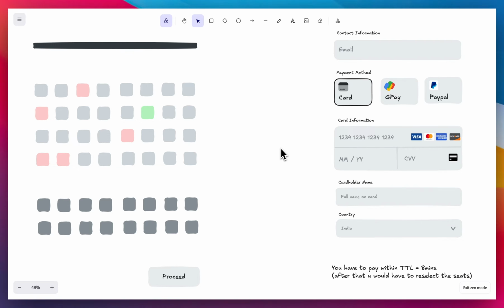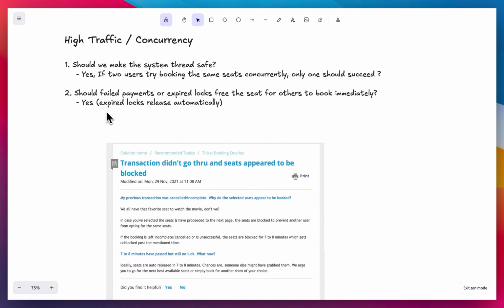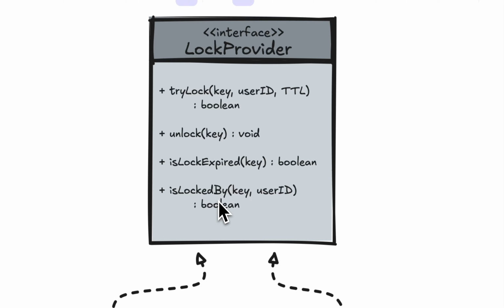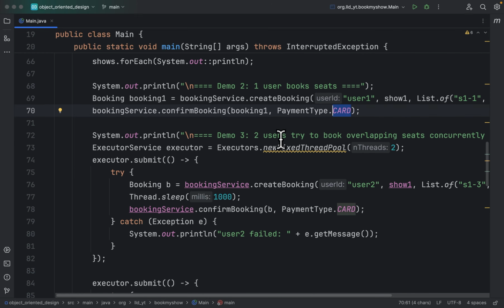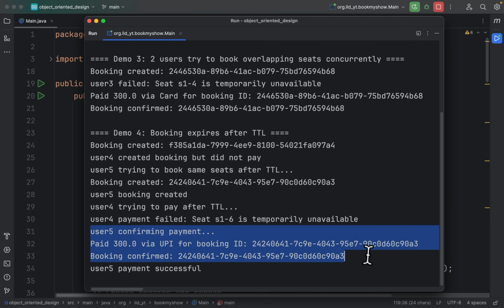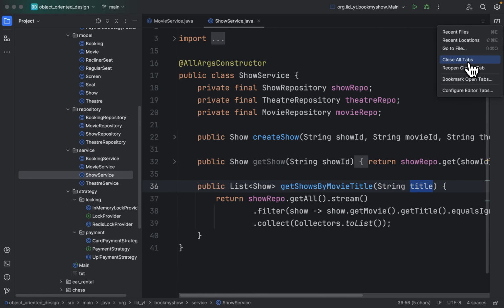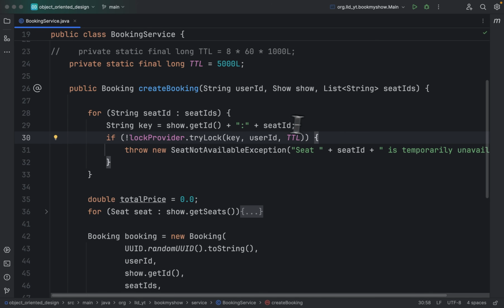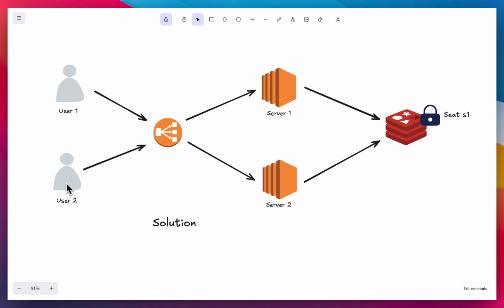I Solved BookMyShow Seat Clash! Full LLD + Lock Expiry + Why Redis is Must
In this video, I’ve broken down the BookMyShow seat booking system from scratch.

You’ll see how the booking flow works, how to handle concurrent seat selections, and why we need Redis for distributed locking.

We start with understanding the problem, then gather complete requirements, and design a proper UML class diagram covering entities like Seat, Show, Booking, and LockManager.

You’ll learn how to:

1. Prevent 2 users from booking the same seat
2. Handle lock ownership and expiry
3. Build a custom in-memory lock manager
4. Use Factory + Strategy design patterns for payments

This is the most complete and intuitive LLD explanation of BookMyShow on YouTube.

If you're preparing for system design interviews or just want to go deep into how real-world booking platforms work, this is for you.

Notes / Code :  Will be provided after the series.

⏱️ Timestamps:

0:00 - Intro
0:14 - Understand the system
3:50 - Requirement Gathering
8:00 - UML Diagram
17:35 - Code Output
25:43 - System Design Series
25:56 - Code Explanation
33:30 - Concurrency
41:47 - Why redis is required?